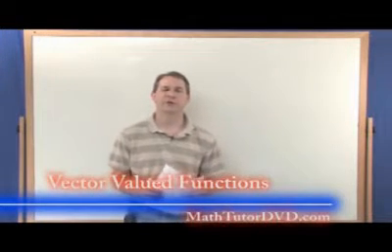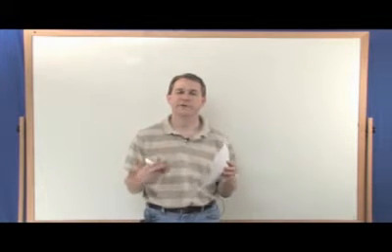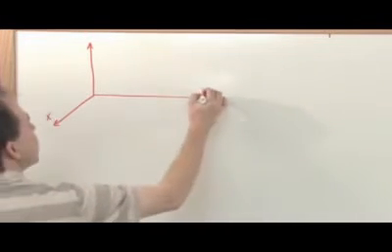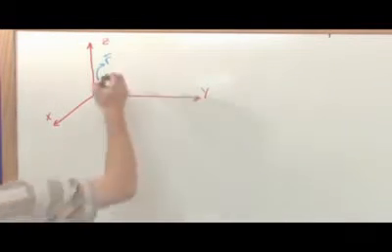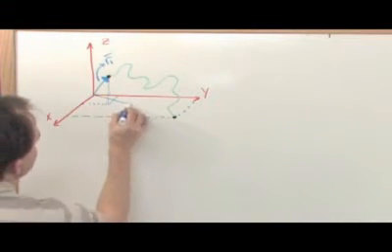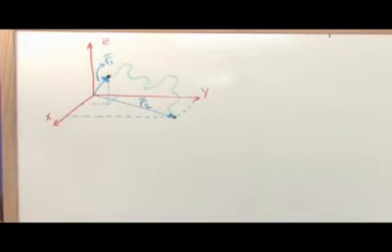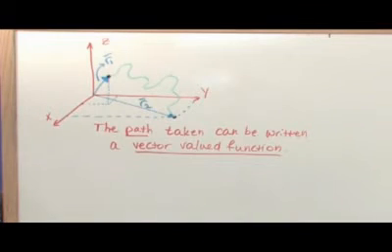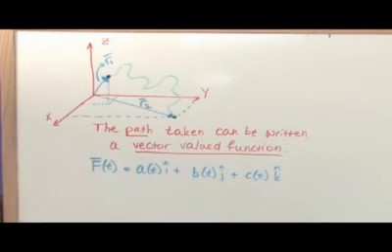Vector Valued Functions in Calculus (Calculus 3 Tutor)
In this lesson the student will learn about vecor valued functions in calculus.